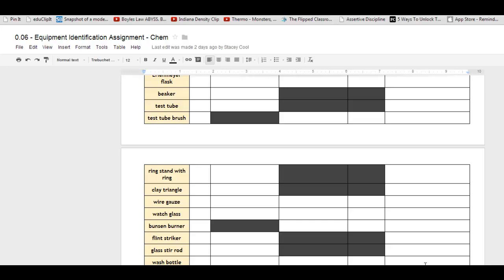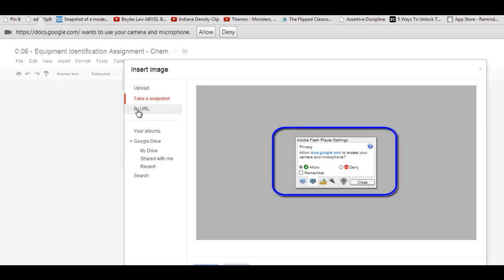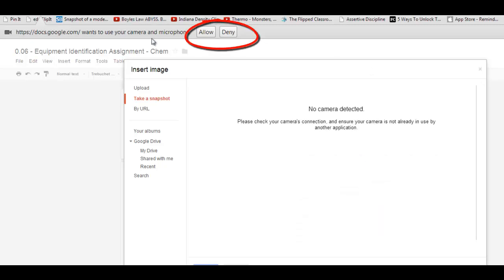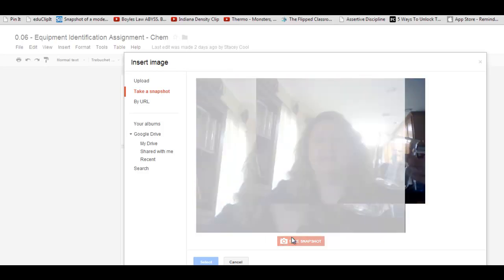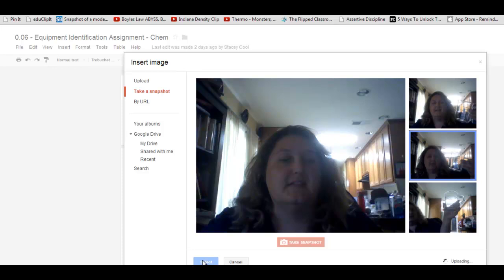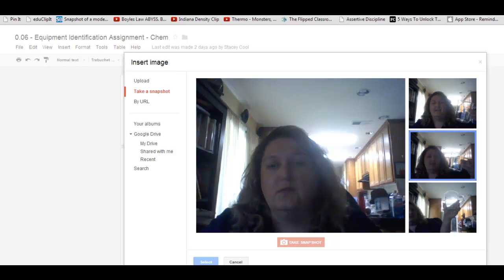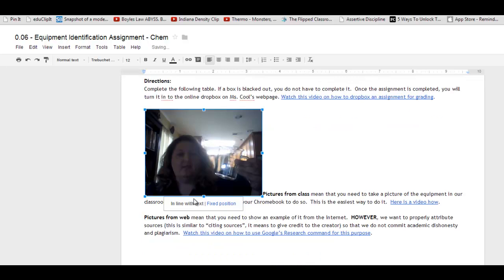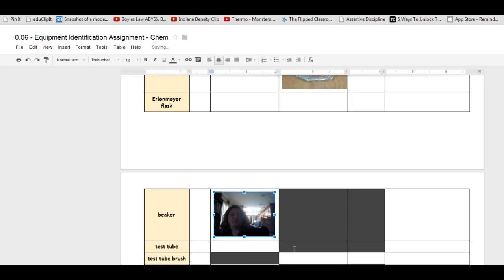Inserting an Image to Google Docs with a Webcam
How to enable the webcam to put an image in Google Docs.